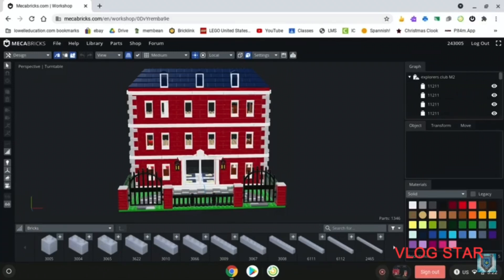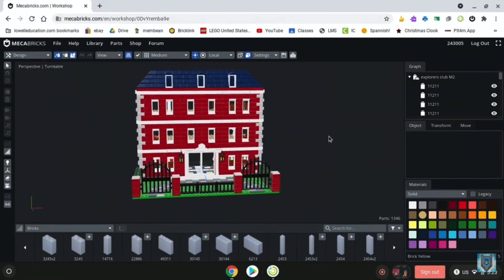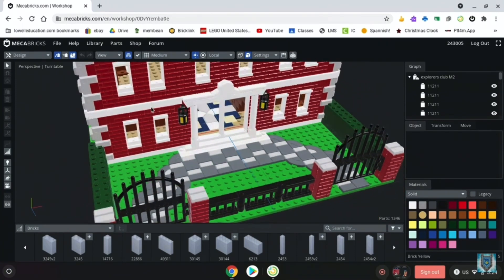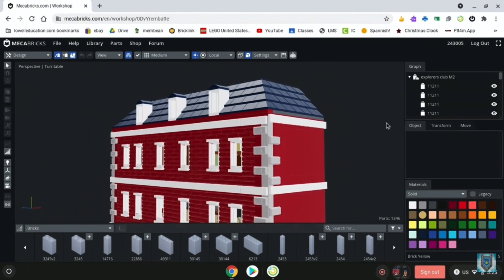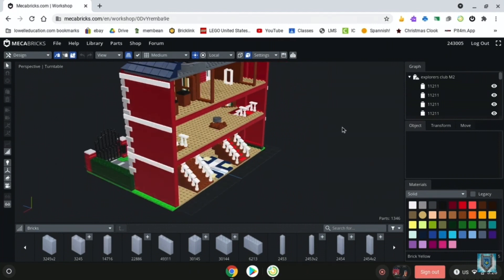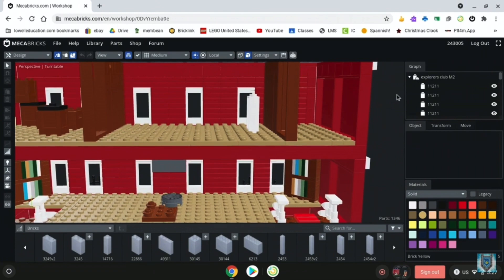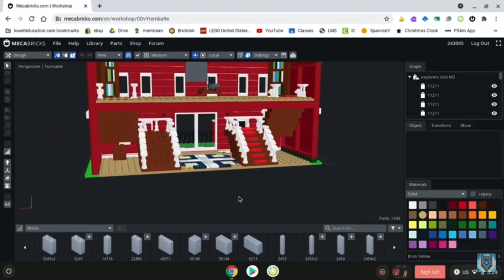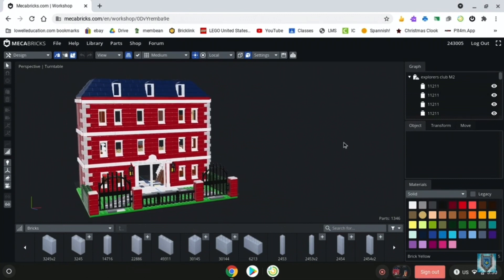Lego Ninjago Custom Digital Explorer’s Club! Quest for the Explorer’s Club Part 1!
Hey Guyz, Antonio or WhipChip here with a Lego Review, custom, thoughts, or any of the other crazy stuff we do on this channel! Prepare to see videos over Ninjago , Nexo Knights , Hidden side , Chima , Lego Spongebob, Monkie Kid, City, Minecraft, Disney, Harry Potter, The lego movie, The Lego Movie 2, Batman, Spider-Man, minions, Star Wars, Winter Village( when it snows😉), and much MUCH MORE!